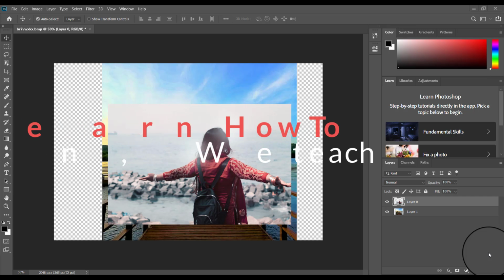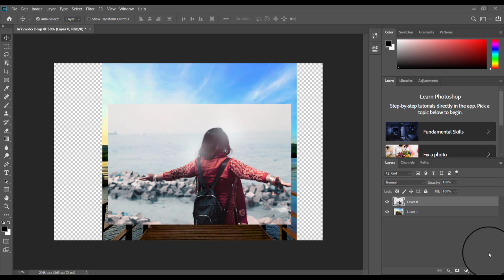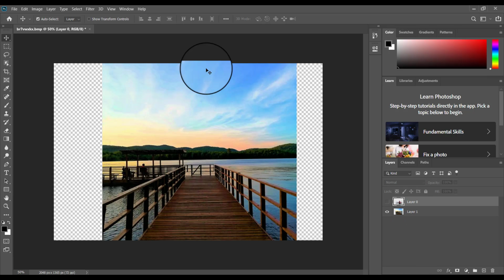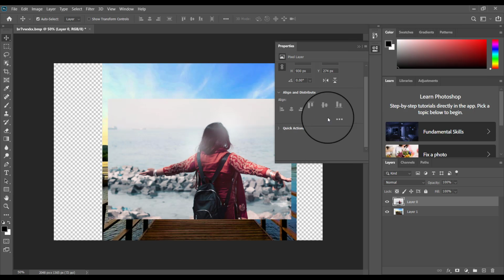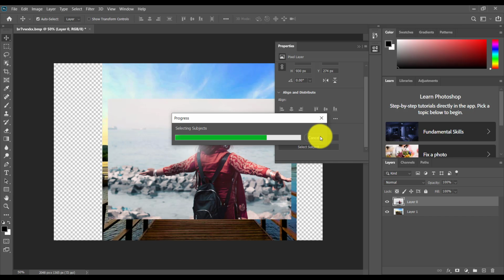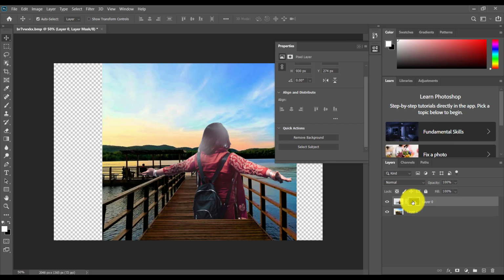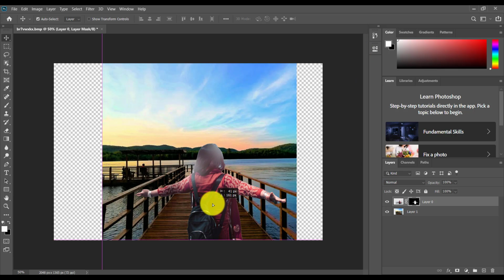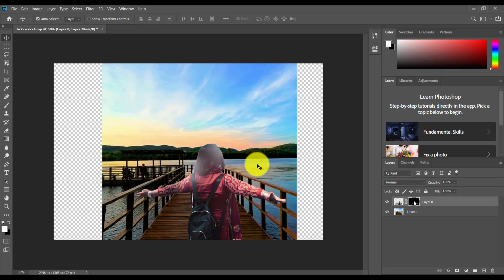How to Change Background Color in Photoshop (2020) | Remove Background Easily